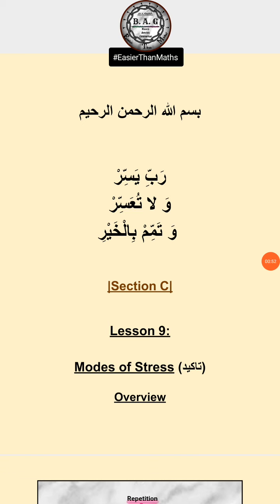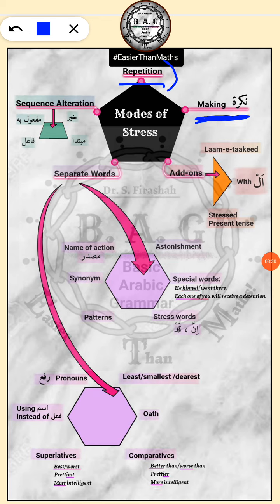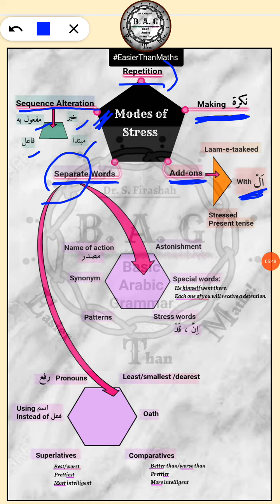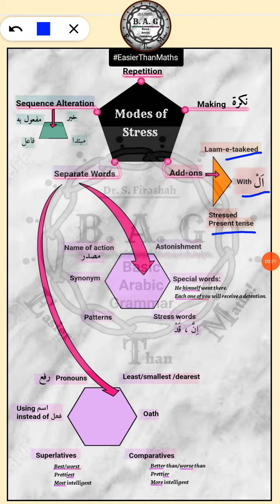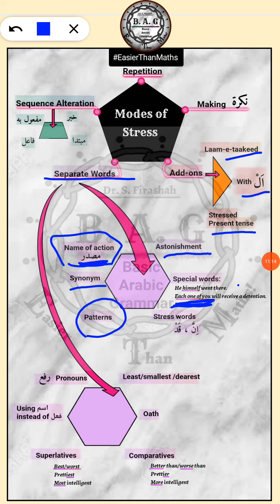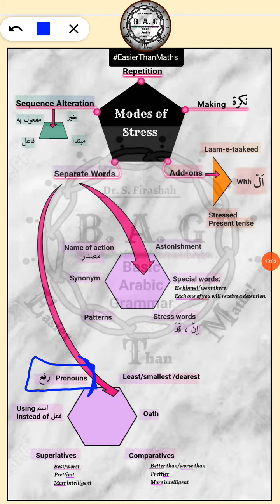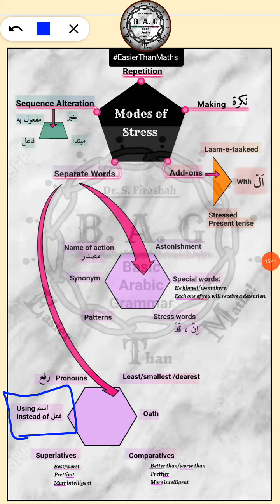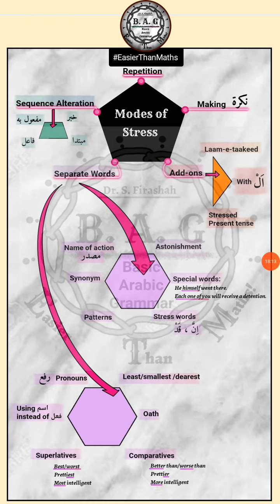Basic Arabic Grammar - Lecture 48: Overview - Modes of Stress